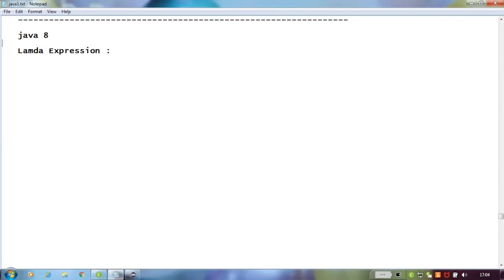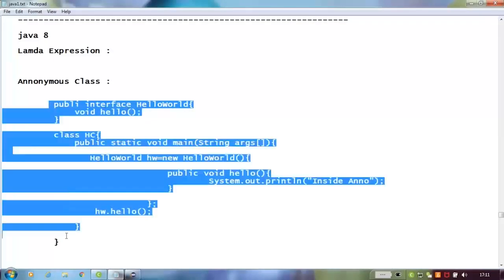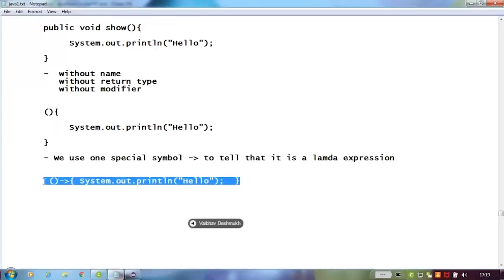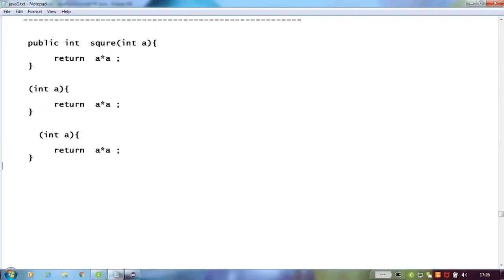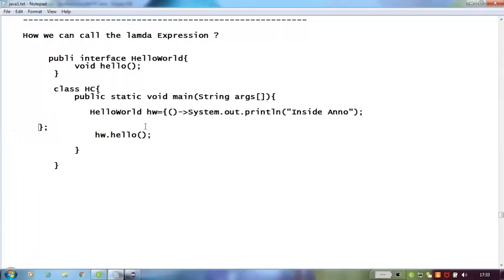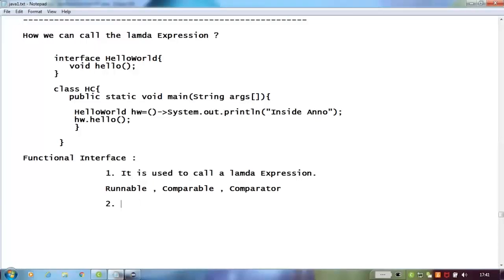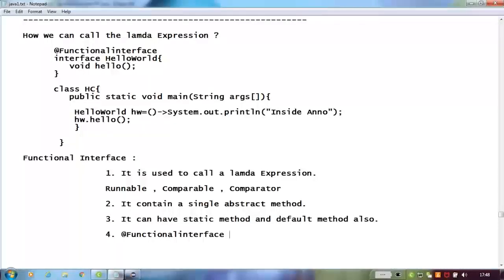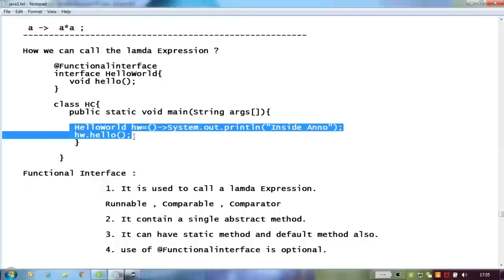25. In this tutorial , i am going to discuss about Java Lambda Expression in java 8.